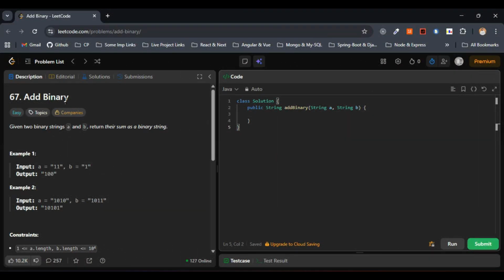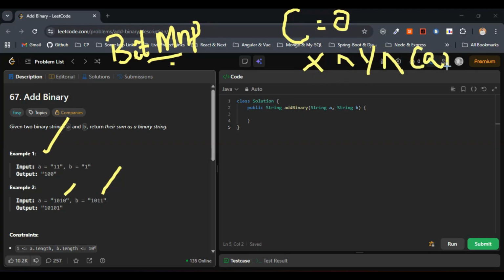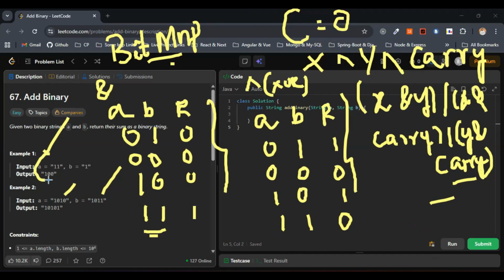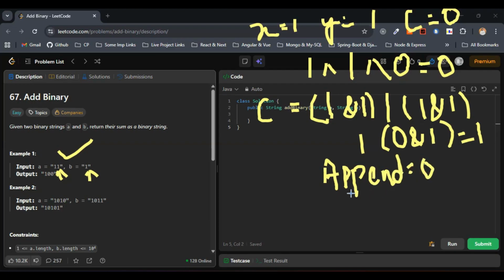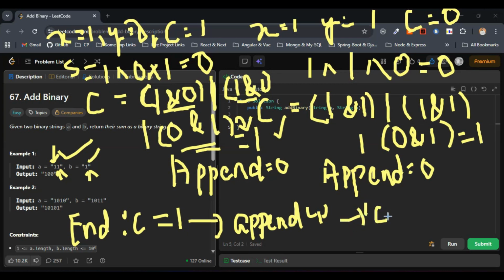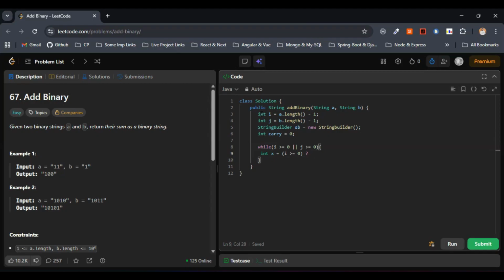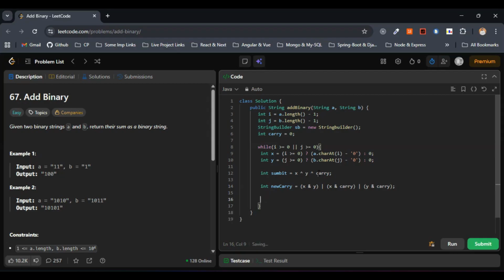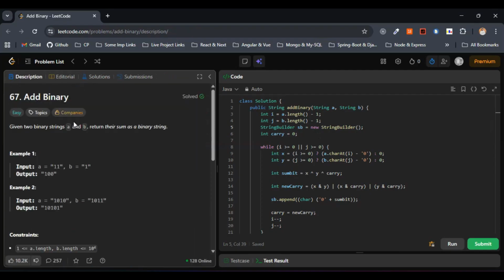177. Leetcode 67. Add Binary : JAVA